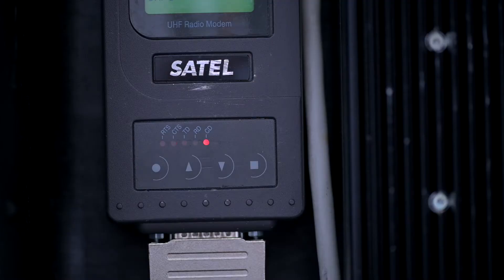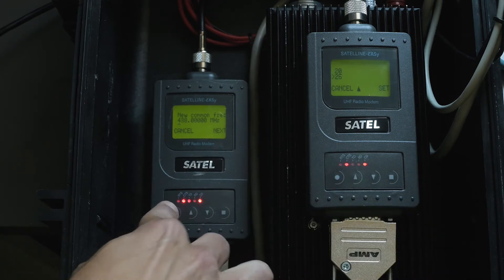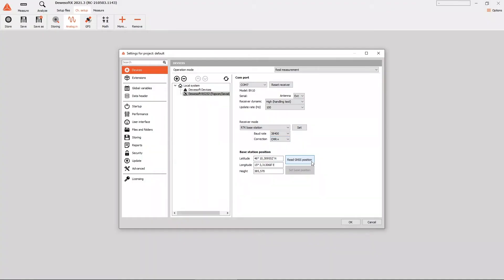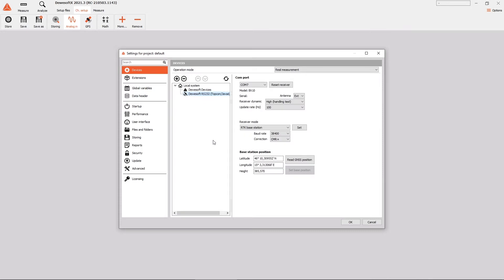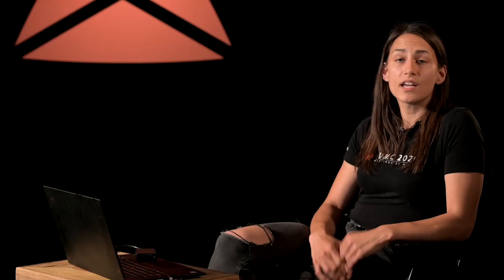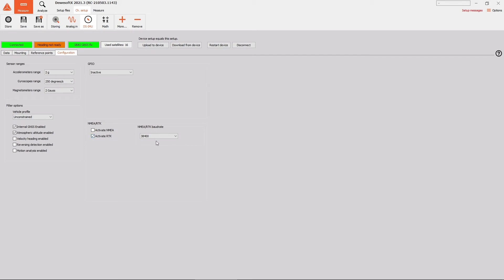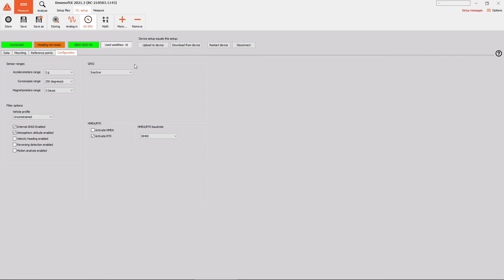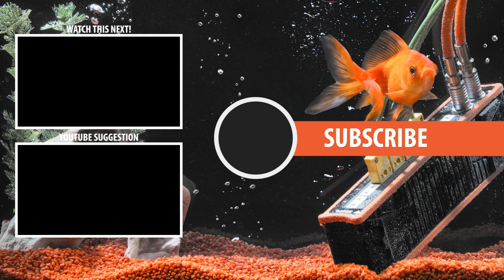RTK troubleshooting guide: Fix common real-time kinematics setup issues | Dewesoft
Stuck with your RTK (Real-Time Kinematics) setup? This video is here to help! Learn how to troubleshoot common RTK correction issues and get back to accurate positioning in no time. We'll guide you through the troubleshooting process for RTK correction, addressing setup challenges, signal issues, and connectivity problems. Whether you're a beginner or a pro, these tips will save you time and effort.